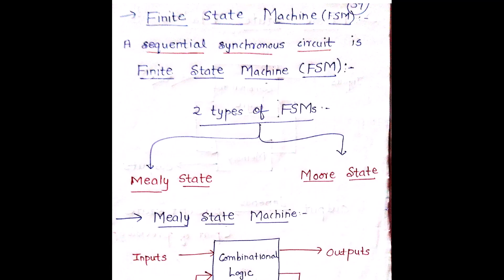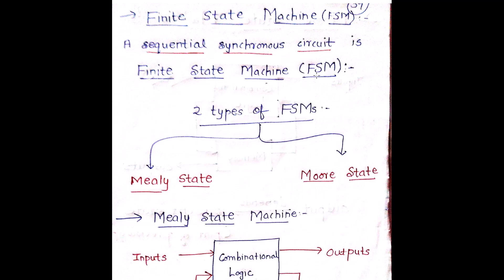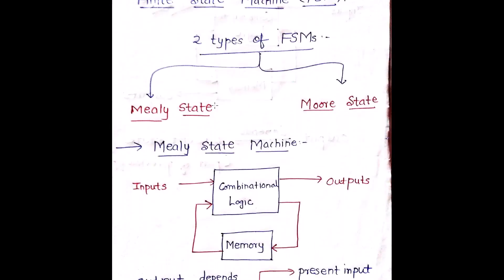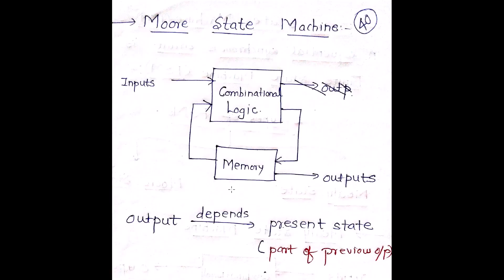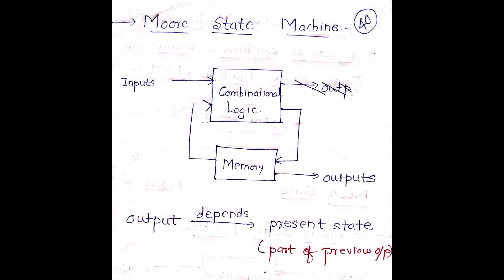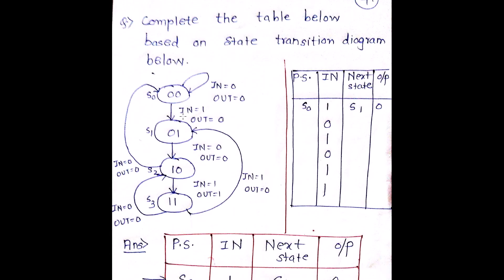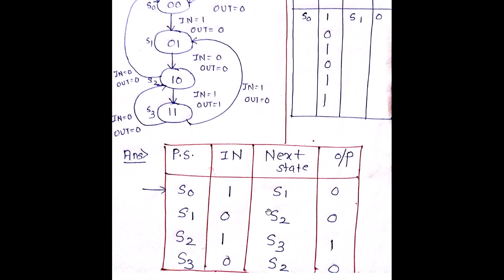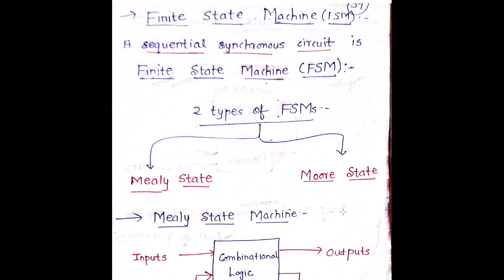Digital electronics - Finite State Machines FSM#xploreedu2teach#FiniteStateMachines#GATE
This video explains about Finite State Machines

Instagram link for short notes and formulae, summary videos.